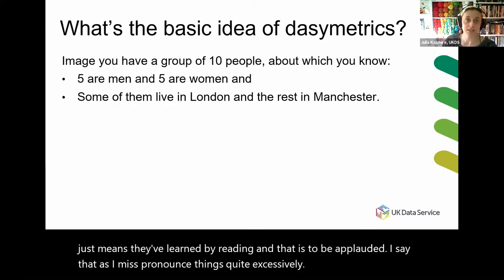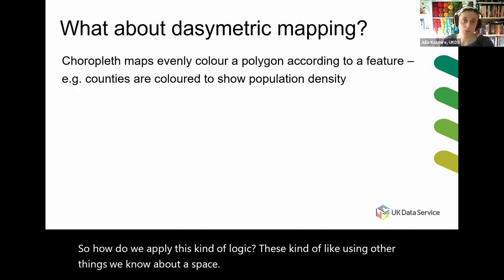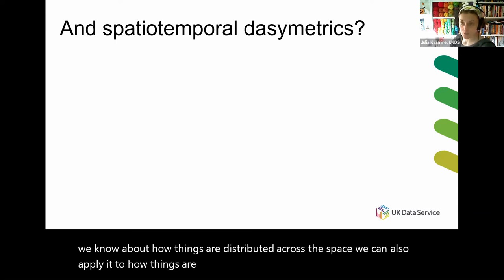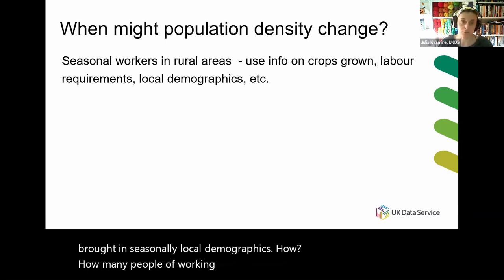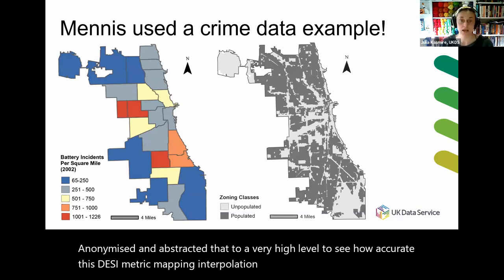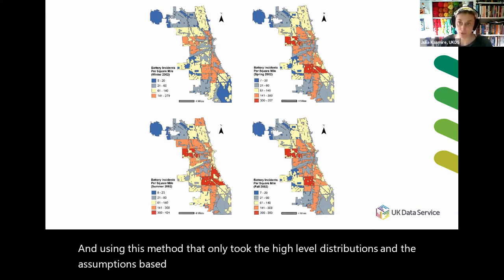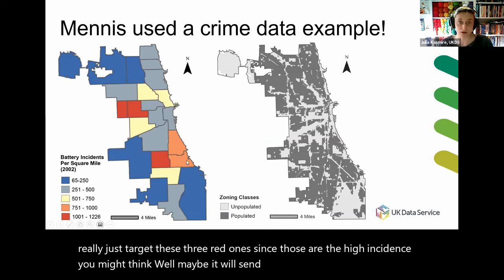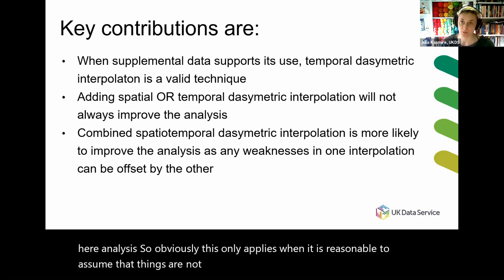Crime Data in R Workshop 2021: Day 3 Applied Research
This video, from the "Using Crime Data in R – work with it, visualise, map it!" 3 day workshop, introduces (spatiotemporal) dasymetric interpolation.